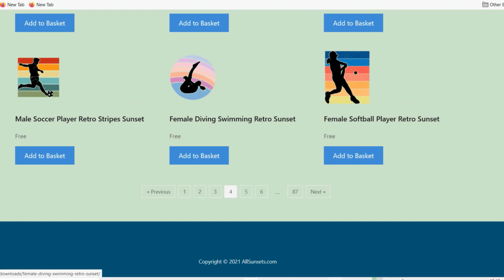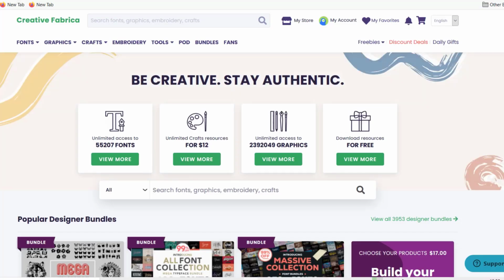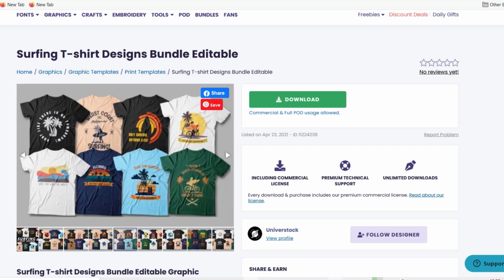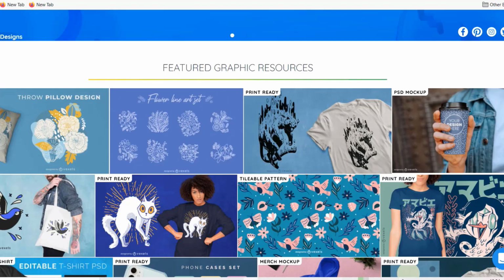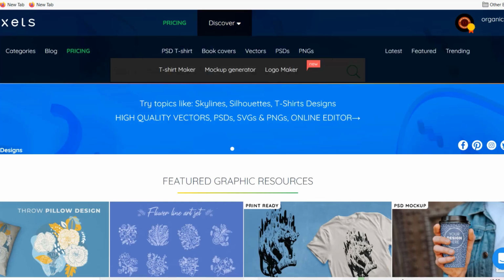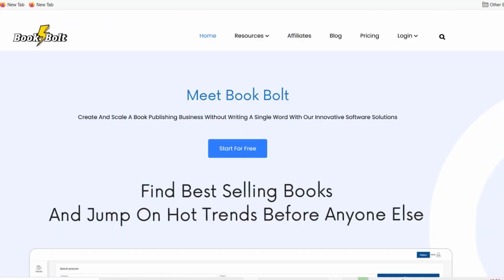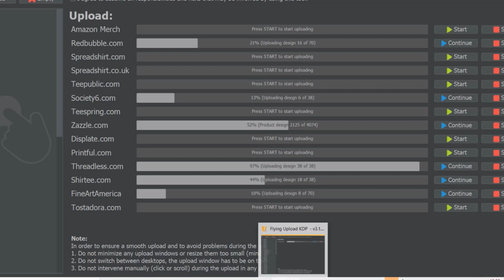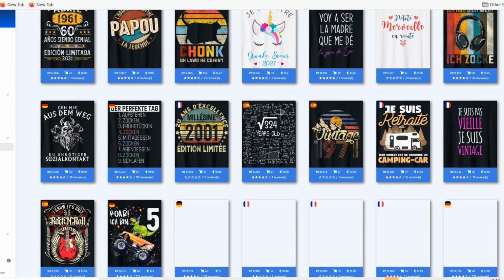The Tools That I Need to Run My Print On Demand And KDP Businesses - Design And Research Tools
In this video I talk about which tools you require in Print on Demand as a beginner. If you are starting in print on demand (POD) you may require a few tools that help you with creating designs and with doing research. These are all the tools that I use to run my Print on Demand and KDP businesses. I could not do without these tools!

CREATIVE FABRICA:
🎈✔ Creative Fabrica 🎈 25% Exclusive Offer!